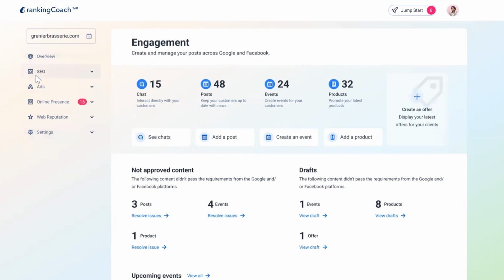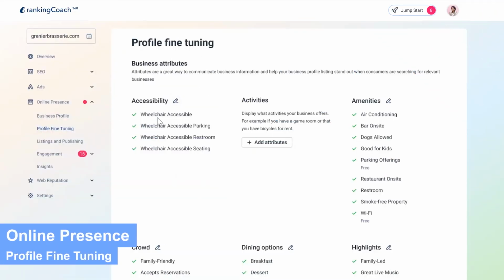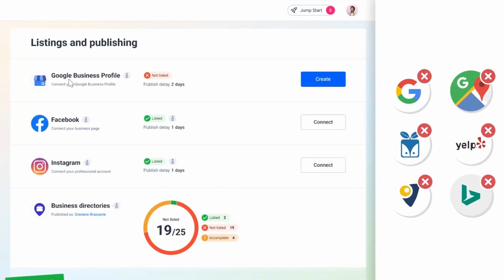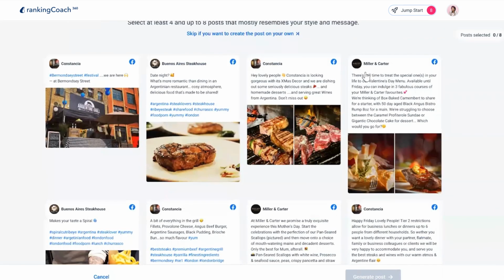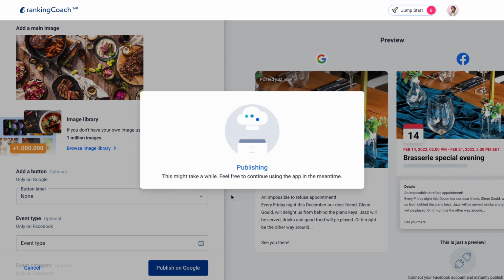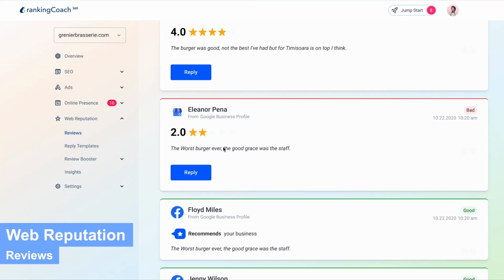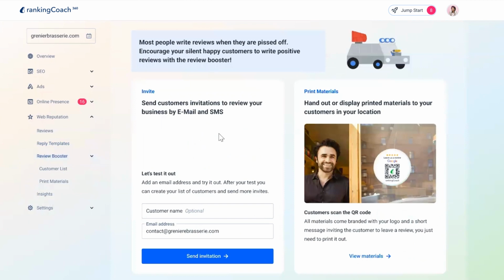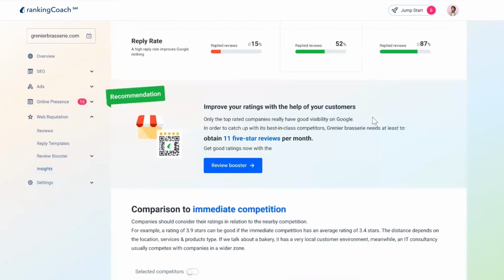Boost your local visibility with Online presence and Web reputation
rankingCoach is the complete DIY digital marketing app that from now helps you boost your local marketing more than ever!

Get more visitors to your stores, boost your positive reviews and ratings increasing your sales & revenues with our new Online Presence and Web reputation features.

rankingCoach GmbH
Friesenplatz 4, 50672 Cologne
Represented by the managing directors: Daniel Wette, Thomas Meierkord, Marius- Eugen Gerdan
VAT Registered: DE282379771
Court of Jurisdiction: Cologne, HRB 74811
Legal and commercial Headquarters: Cologne